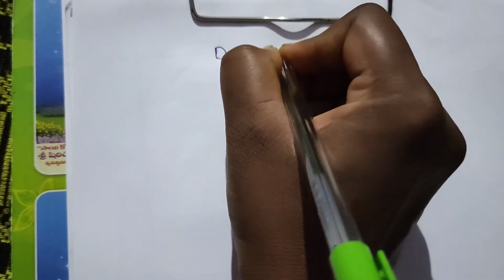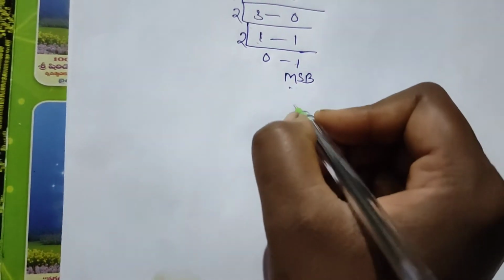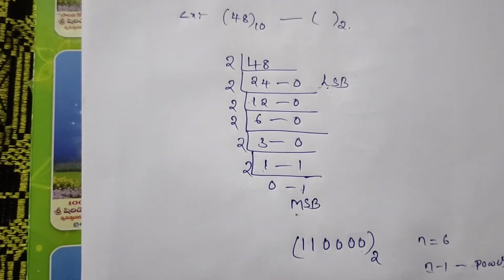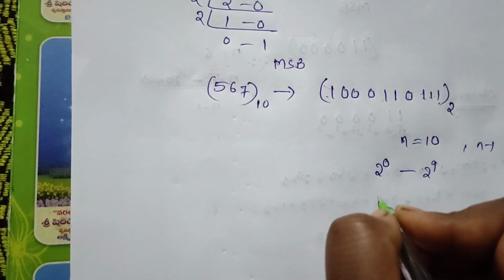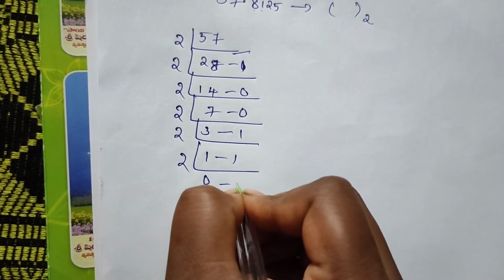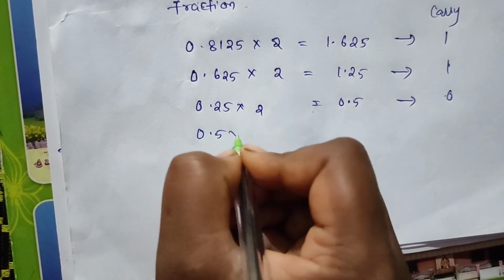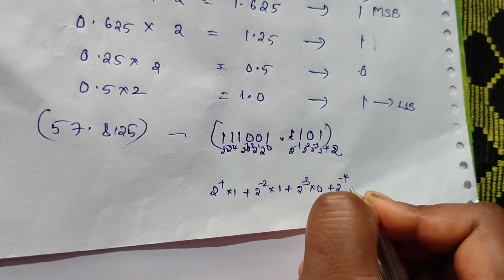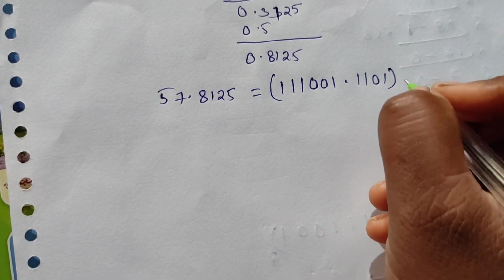Conversion of Decimal to binary form # Decimal to binary conversion is explained ## Topic of STLD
It is useful to B. tech Ece, Cse, Eee, Mech etc Branches...
Helps for who are learning or working on machine languages..